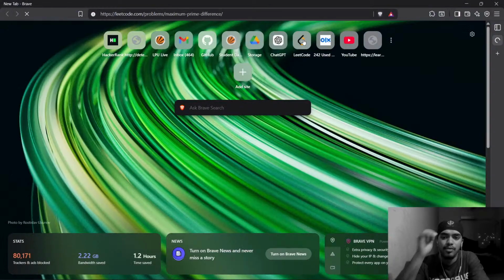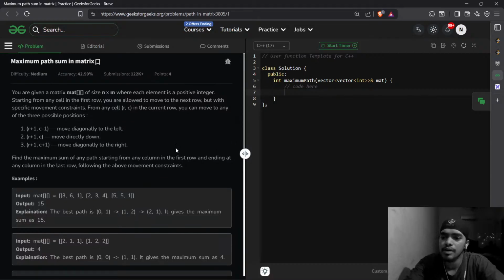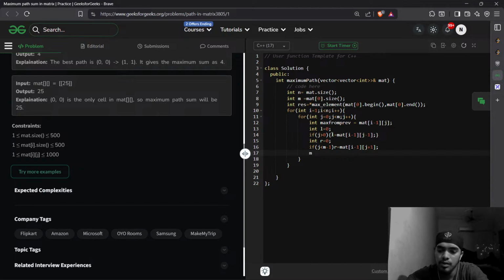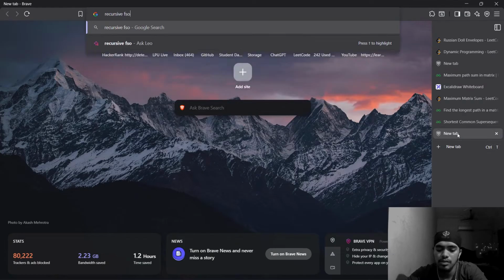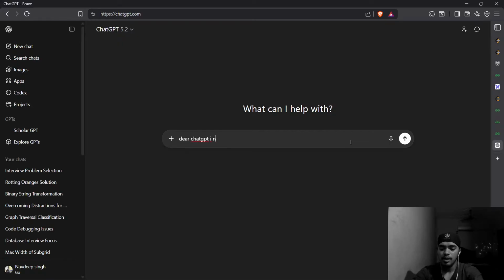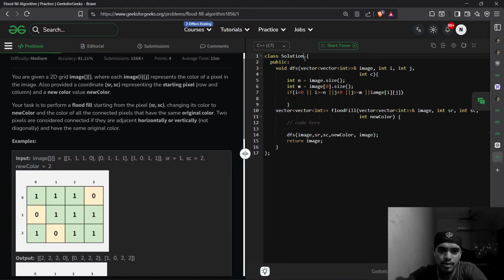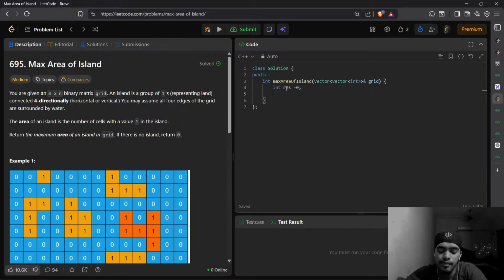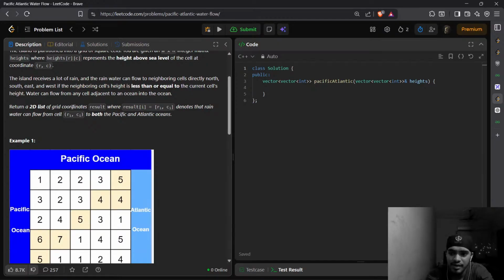Lets do graphs(learning phase)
watch me run my 4 neurons to think as a  problem solver , which i am not